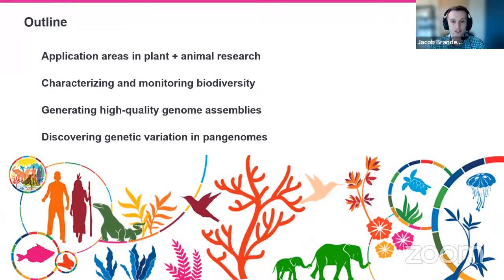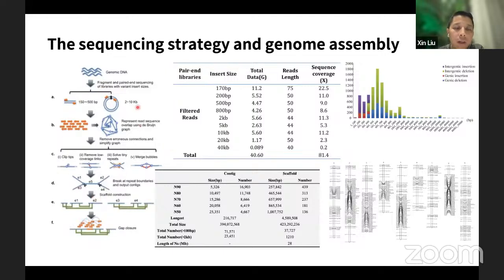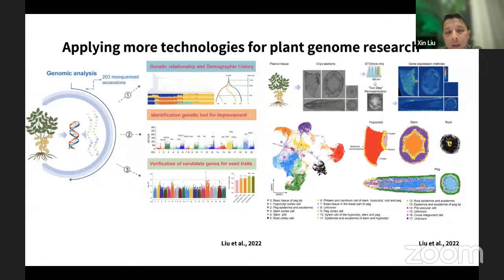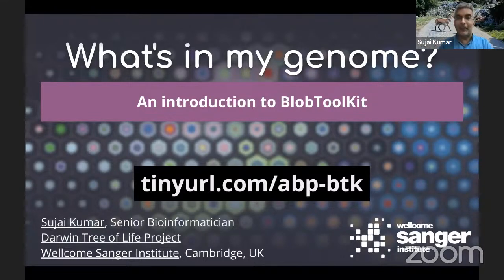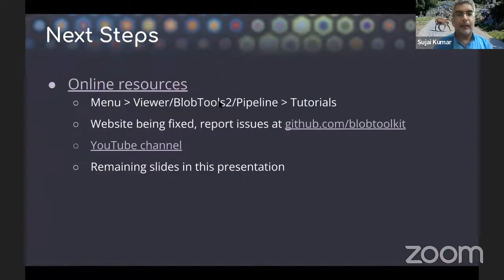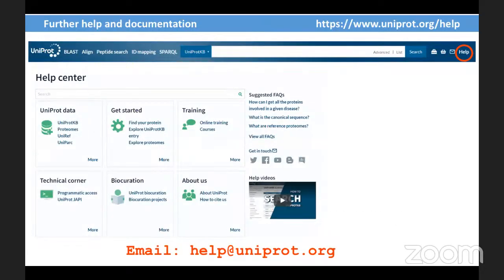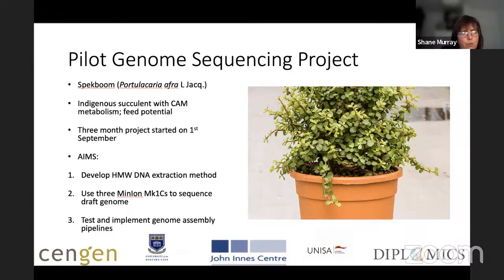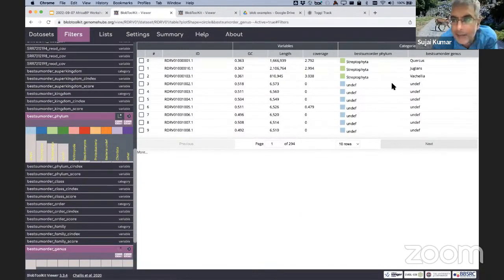AfricaBP Open Institute Workshop on Biodiversity Genomics Technologies and Infrastructures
African BioGenome Project (AfricaBP) Open Institute for Genomics and Bioinformatics Workshop on Biodiversity Genomics Technologies and Infrastructures:

Date: 6 – 7th September, 2022
Time: 15:00-18:00 GMT+2 (Central African Time) on both days
Venue: Virtually via Zoom, and livestreamed on YouTube channel and across other AfricaBP platforms.